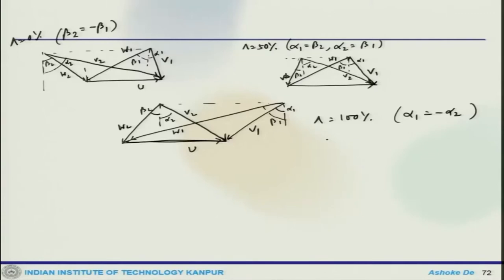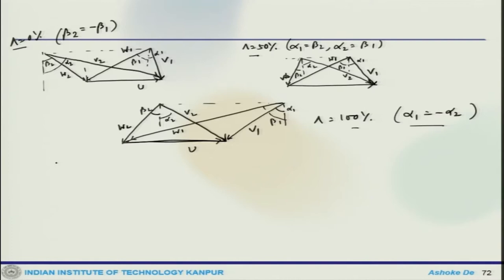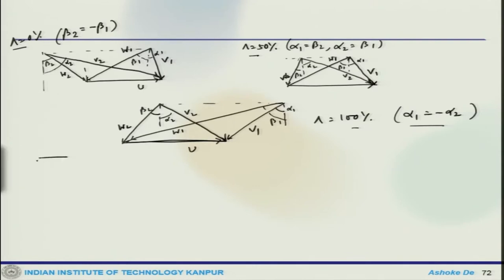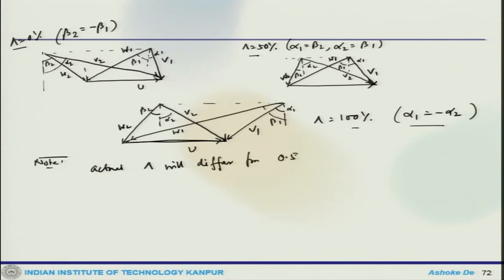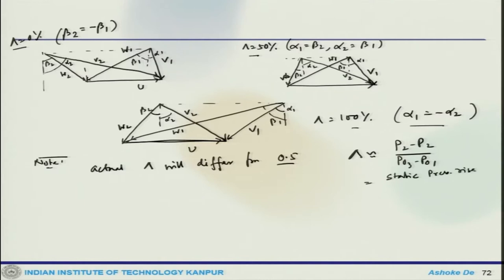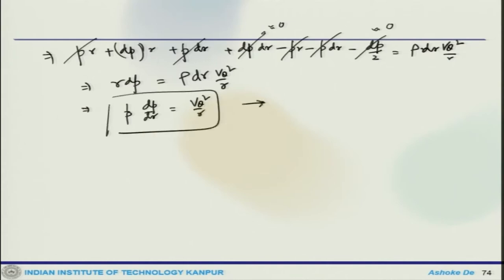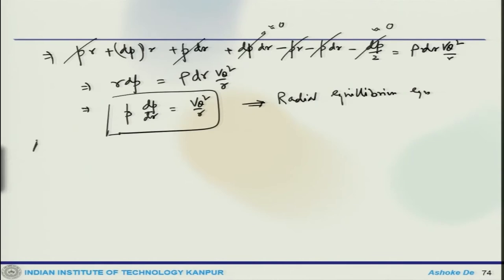Lec 50: Axial compressor (contd.)